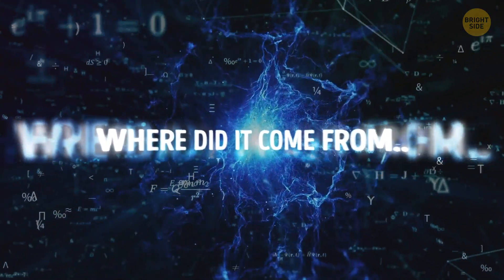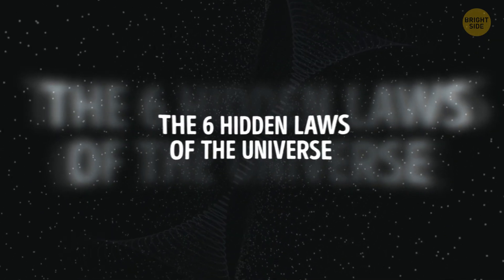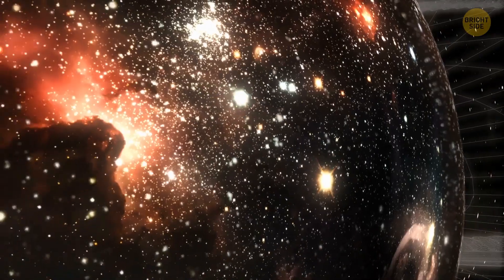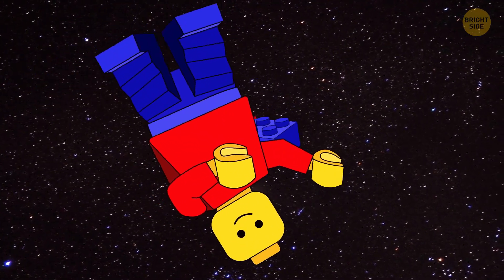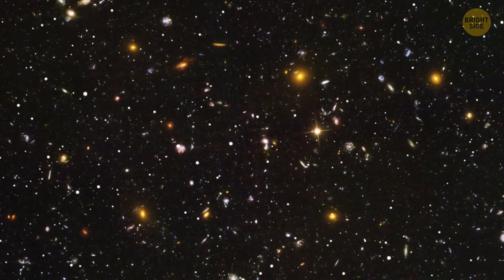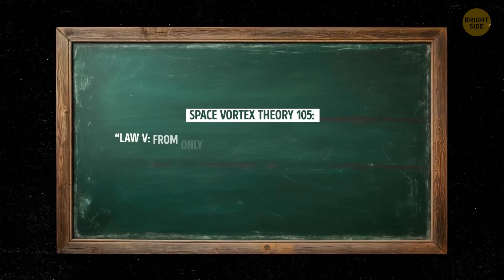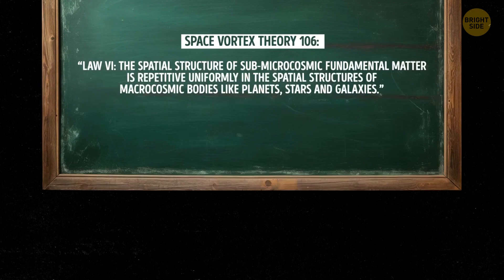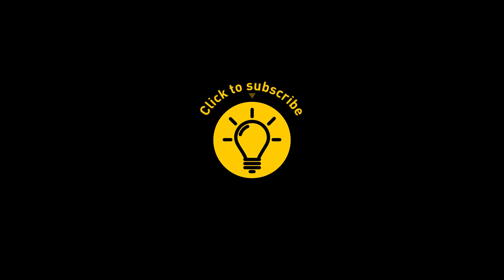6 Hidden Laws of the Universe That Underlie Our World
Physics still has a lot of unanswered questions. How did universal energy and matter appear? Where did gravity come from? We've been trying for years to get answers to these and other questions. One of the bright minds who tried to do this was Paramahamsa Tewari, the author of the so-called Space Vortex Theory. What is this theory, and what does it say about the hidden laws of our universe? Let's figure it out.